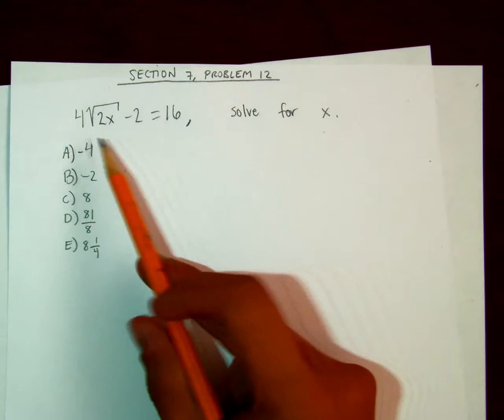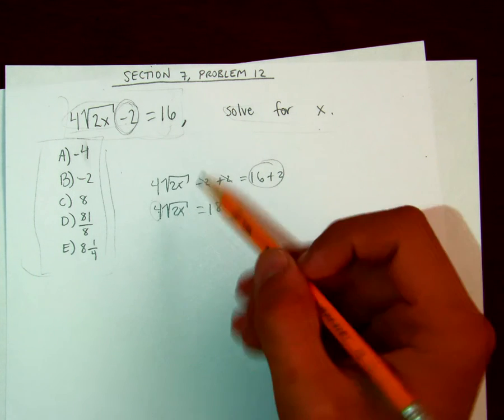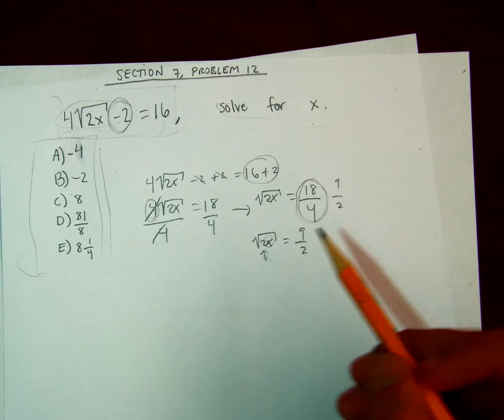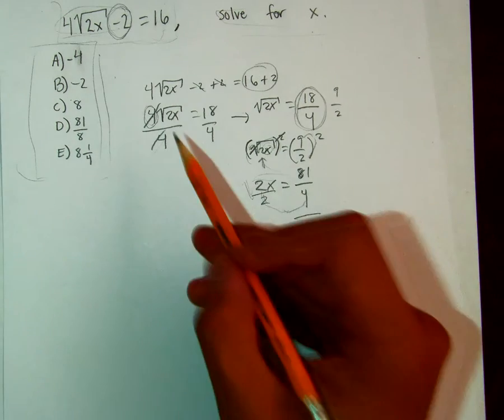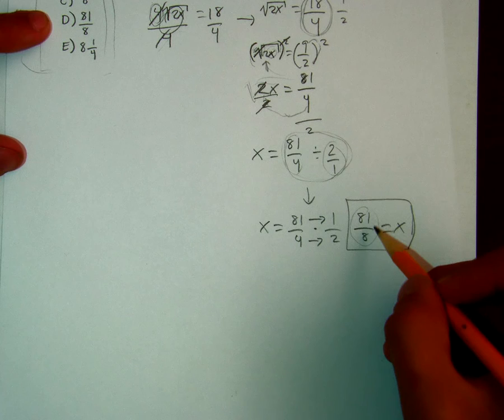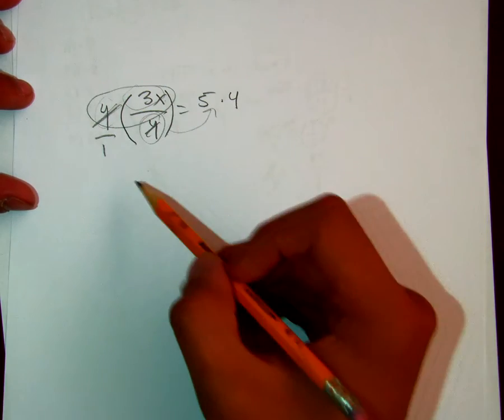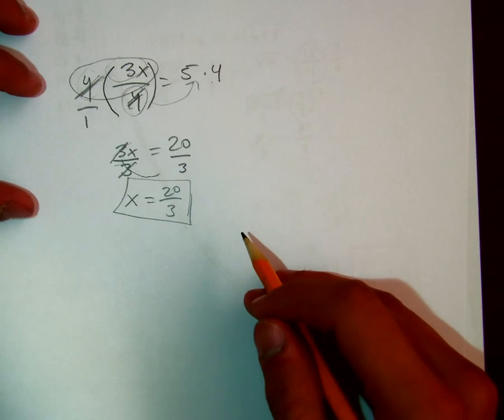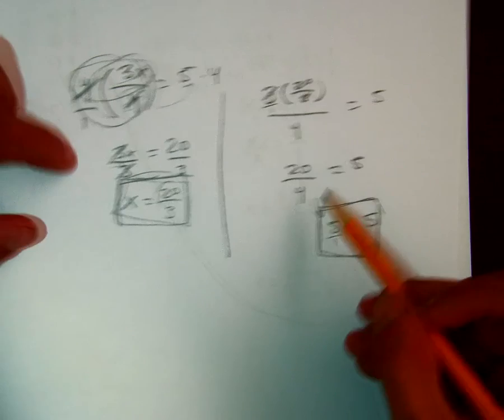Adrian SAT Video problem 12 section 8